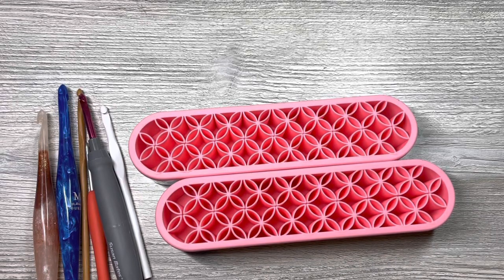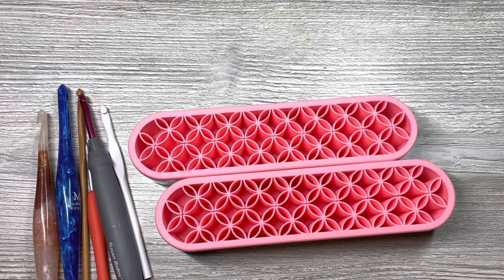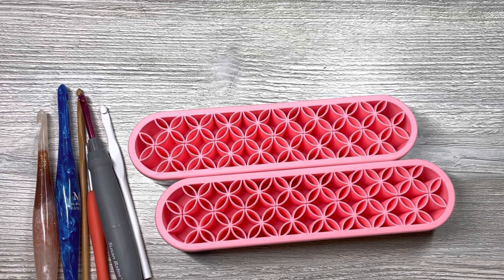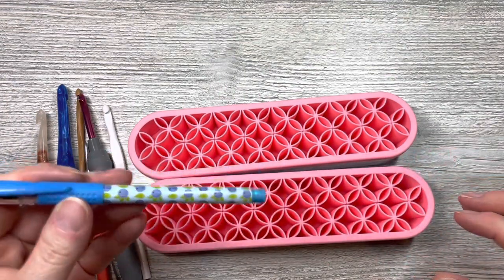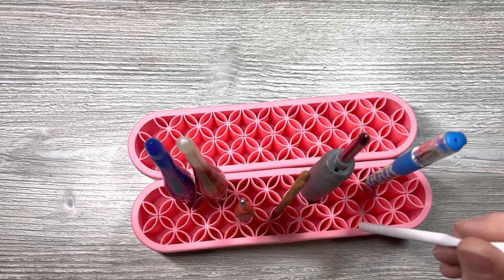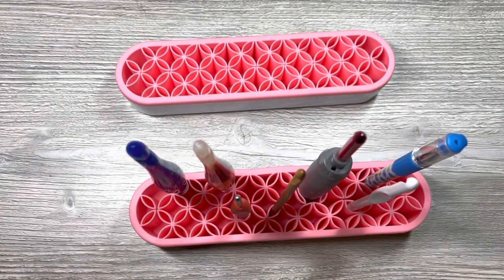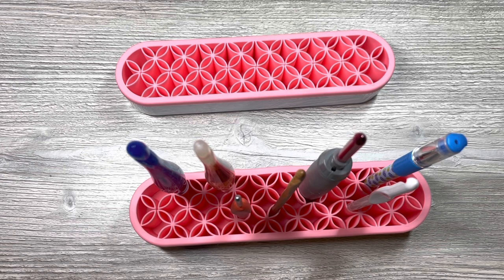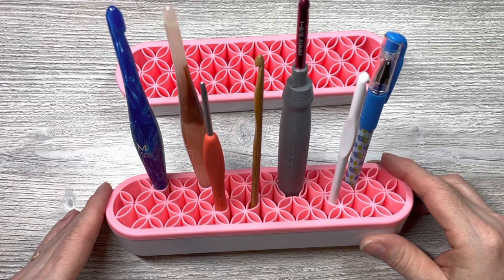Crochet Hook Stands I Love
I purchased my set from Amazon, but they are no longer available so here is a link to some that are available. I have not bought from this seller, but this is an idea of what you can get. ￼

TANG SONG 2 PCS Silicone Make up Brush Holder Cosmetic Storage Box Desktop Organizers (Purple)

Denise S.

Spiffy Handmade address for any other parcel such as Fed Ex or UPS same address but the zip code is 57701